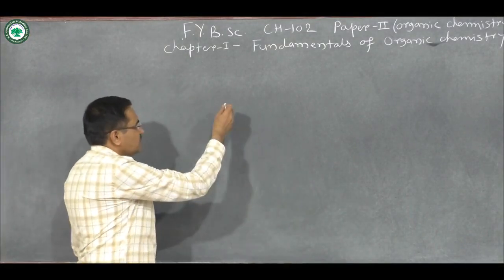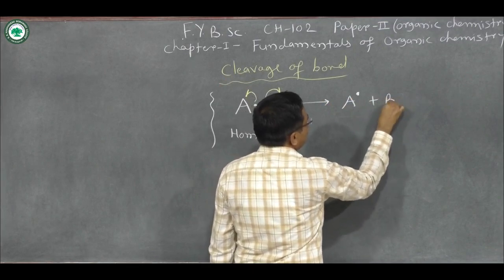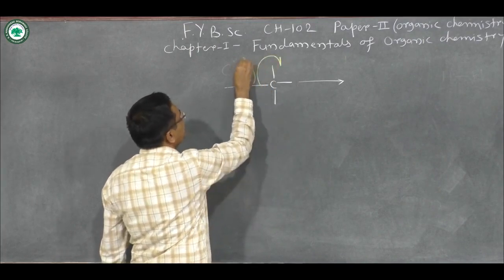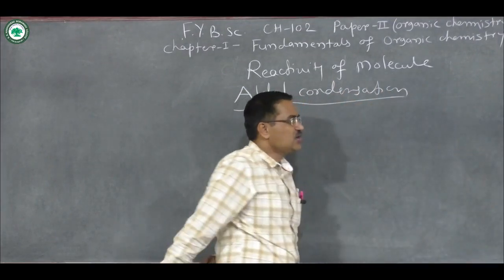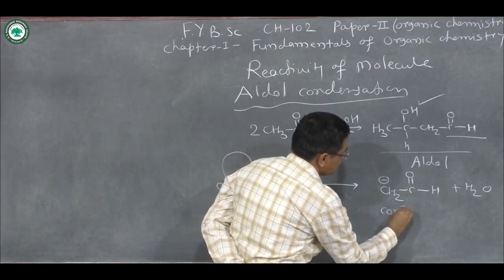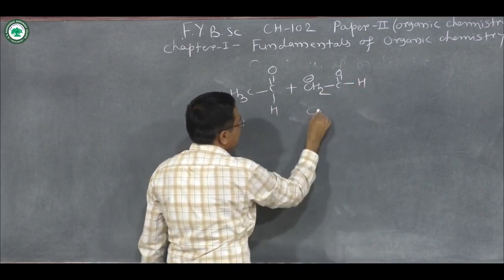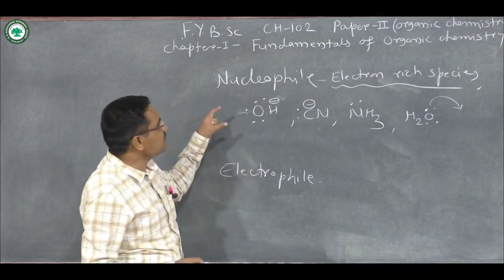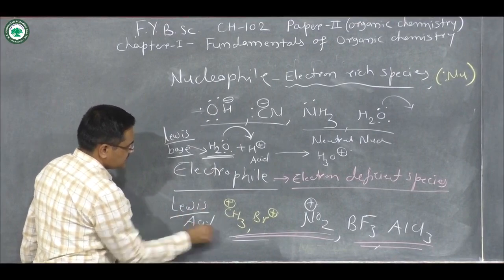F.Y.B.Sc (Chemistry) || Topic: Fundamentals of Org. chemistry || By Prof. Shelke S. N.